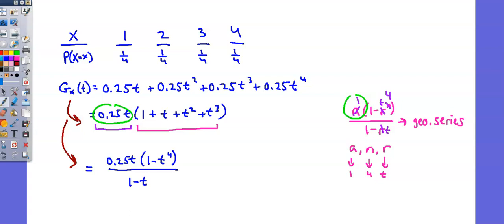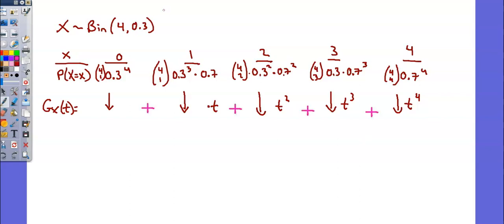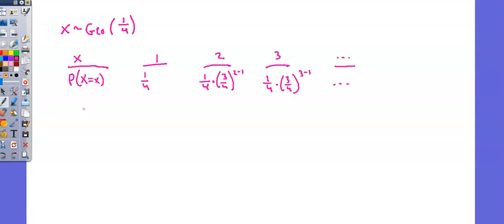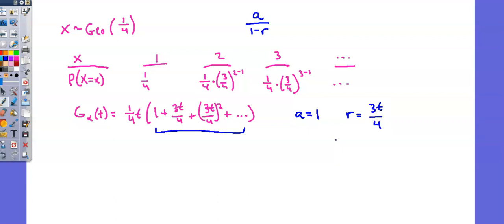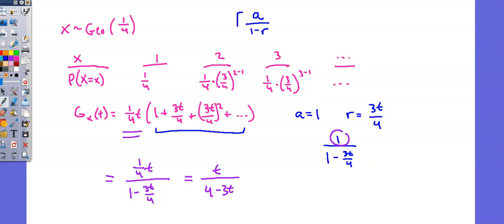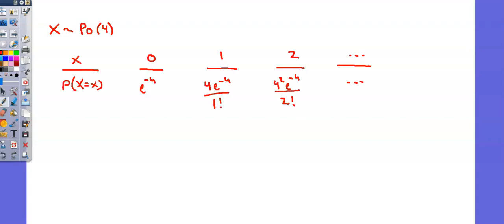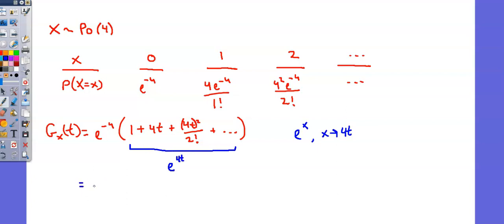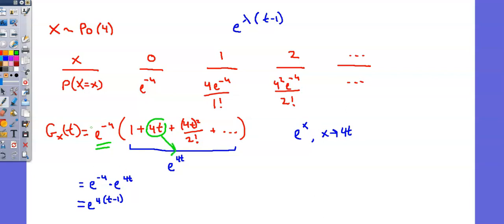A Level 9231 Further Probability and Statistics Topic 5 Probability generating functions 2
Probability generating functions: binomial, geometric and Poisson distributions.